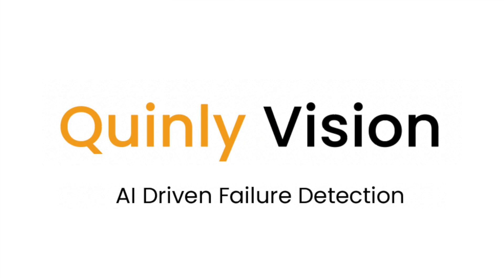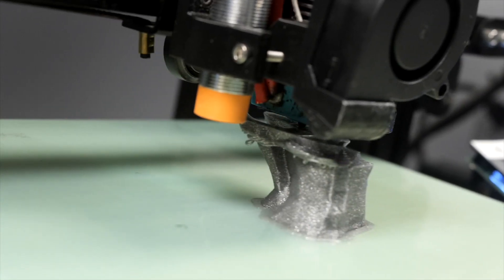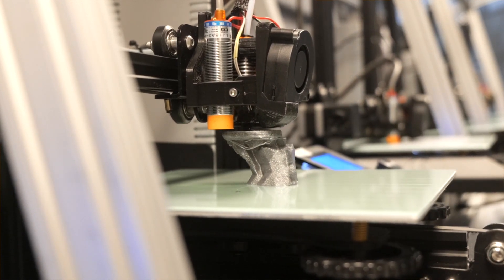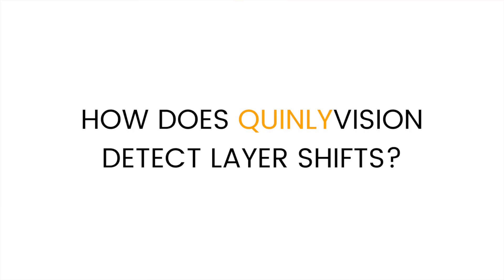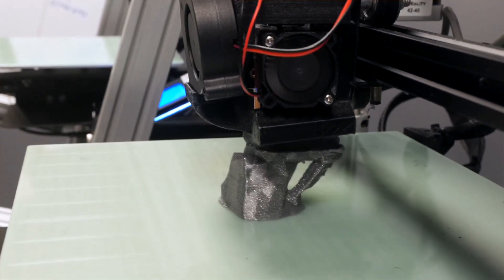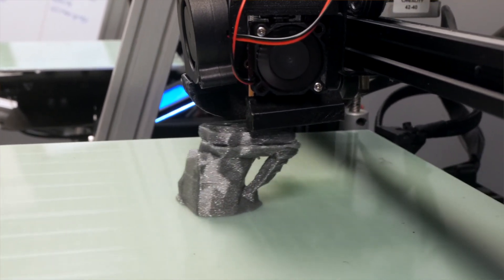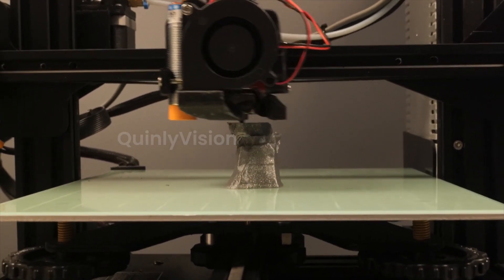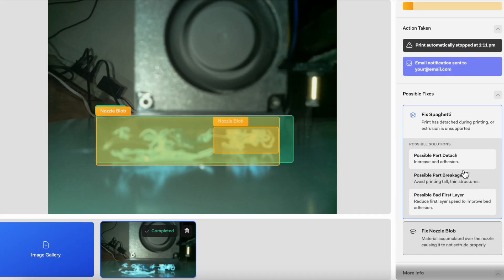AI Detects Layer Shifts — QuinlyVision in Action (2022)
QuinlyVision AI failure detection has been free inside AutoFarm3D since 2022 — unlimited hours, local and private.
No throttling. No paid add-ons. Detects 14+ failures within seconds.

This video shows how QuinlyVision detects layer shifts as they happen — preventing wasted prints and costly downtime.

All analysis is processed locally, under strict Canadian privacy laws.
✔ Fully air-gapped options for high-security environments
✔ Available for printer manufacturers to build in — Creality, Anycubic, Elegoo, Flashforge, Bambu, Prusa

3DQue Systems is automating 3D printers for high-volume production — making continuous manufacturing possible for engineers, entrepreneurs, and OEMs worldwide.